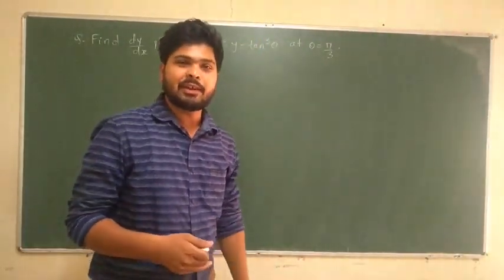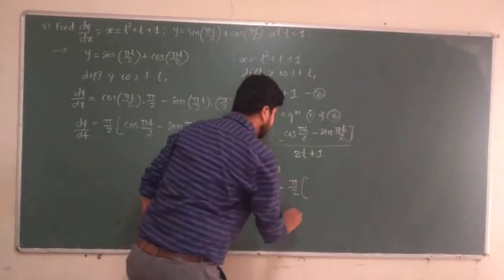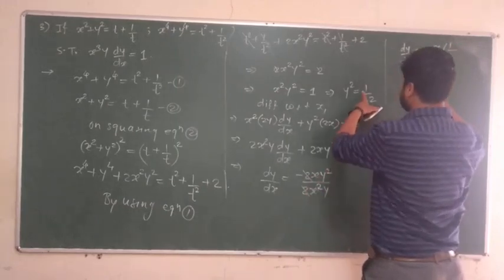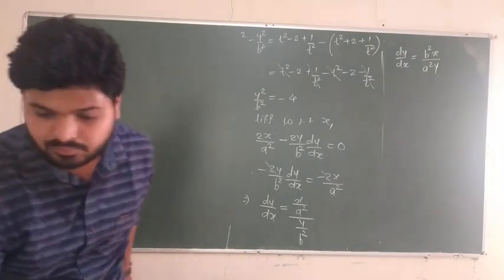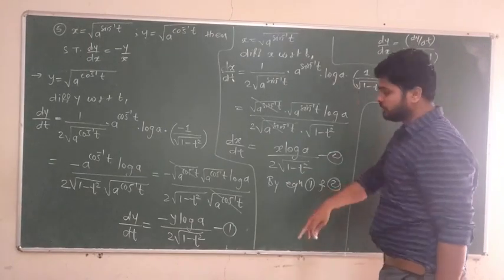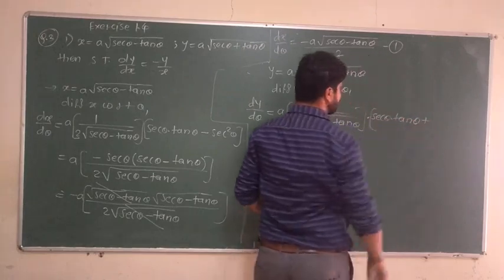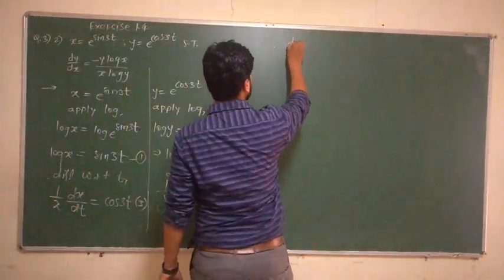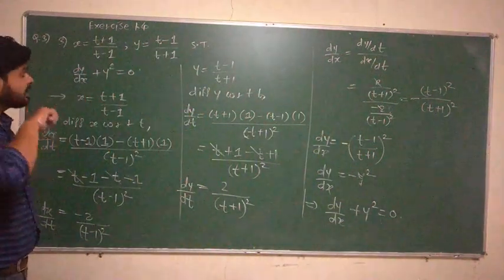Derivative of parametric function examples exercise 1.4